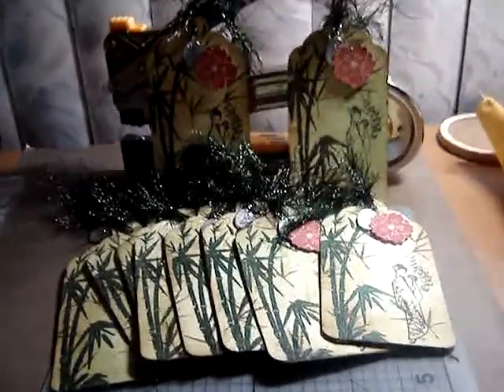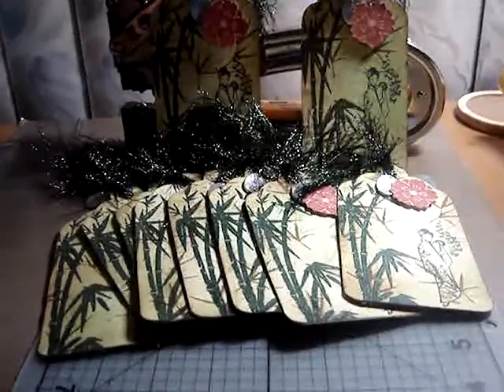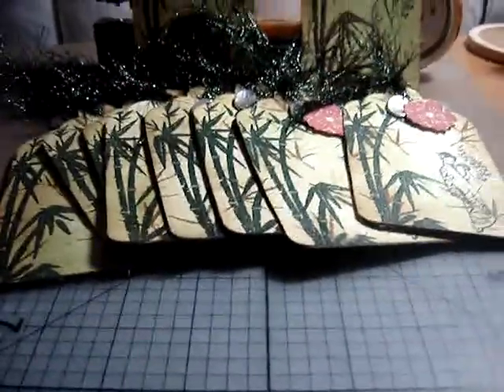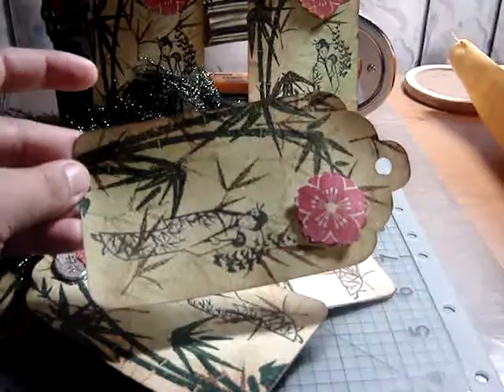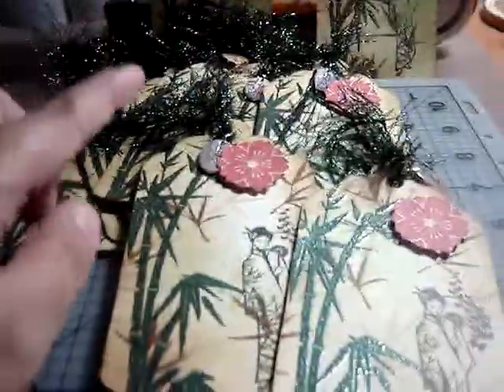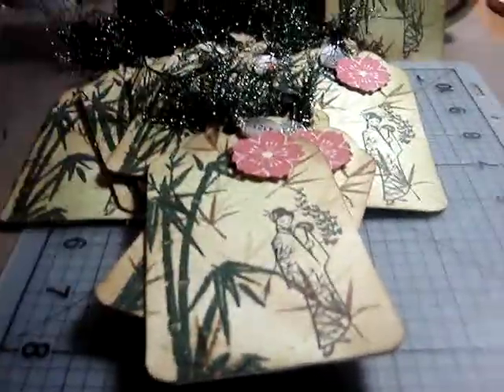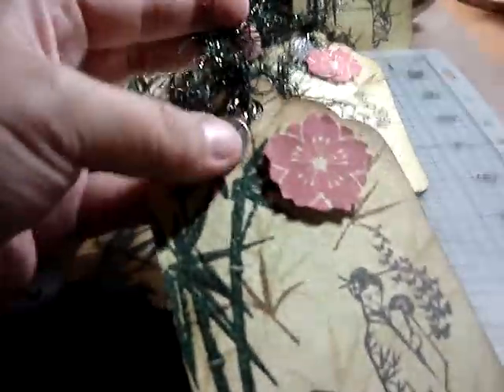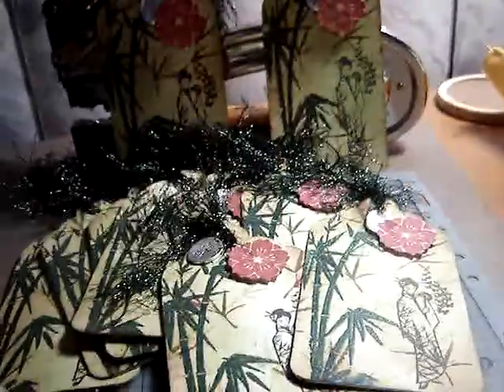Tags for Swap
Here are my tags for Arlene's March Tag Swap. I had so much fun making these!